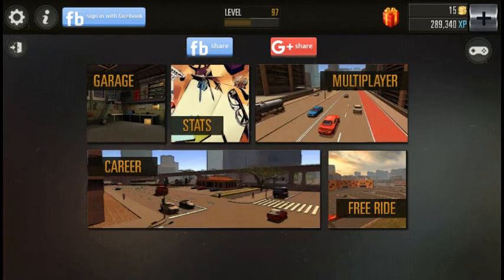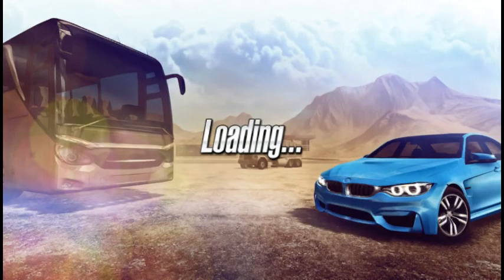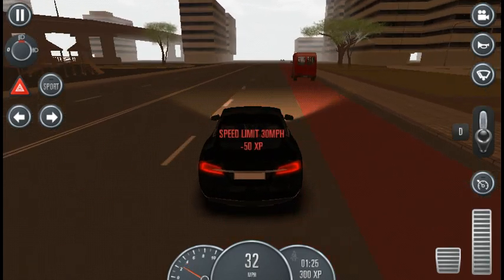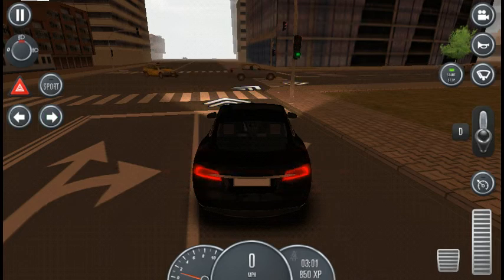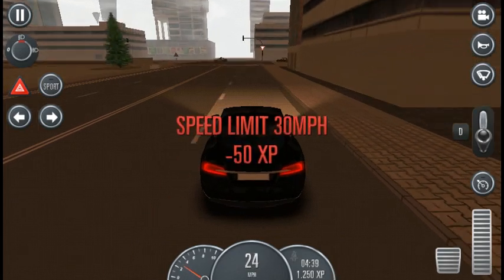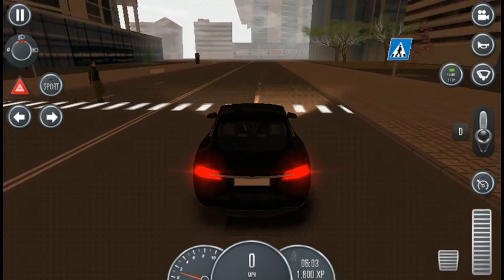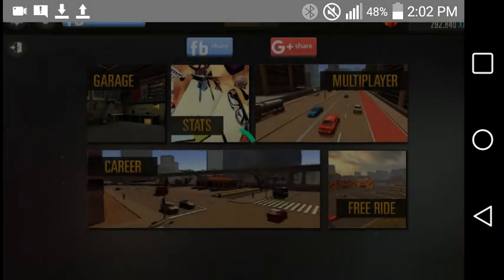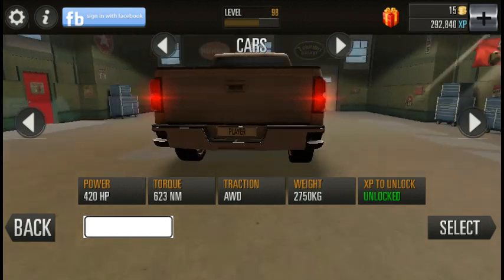Driving School 2016! - FIRST GAMEPLAY VIDEO ON THE CHANNEL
Hey guys today we are doing the FIRST gameplay video on the channel I am super excited for the first series!